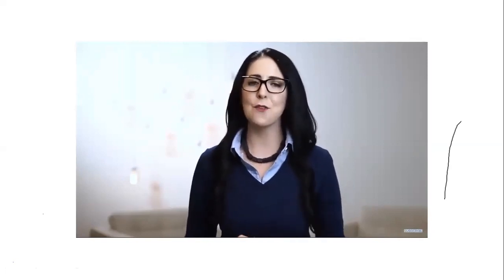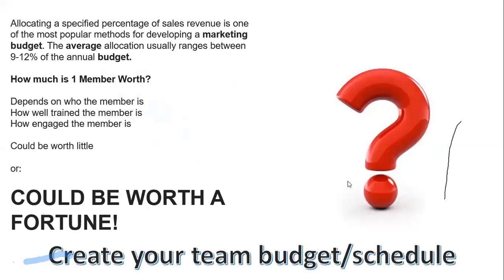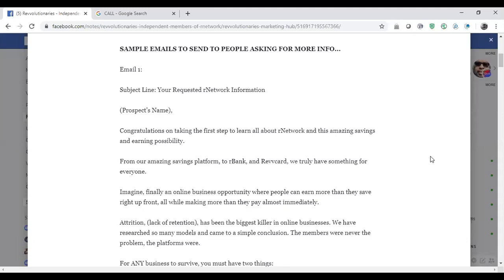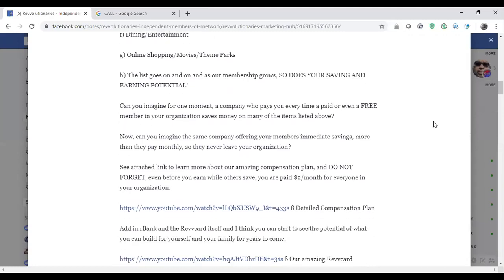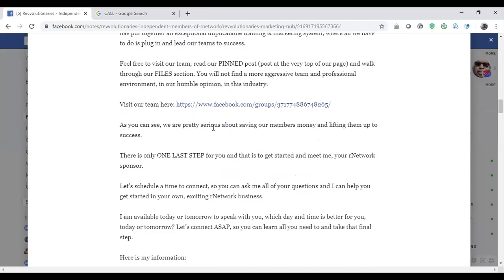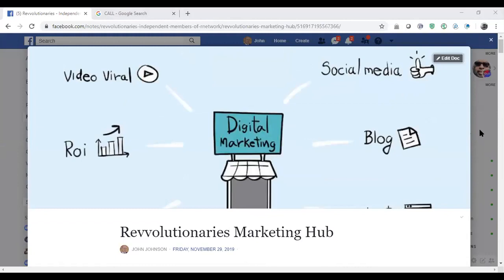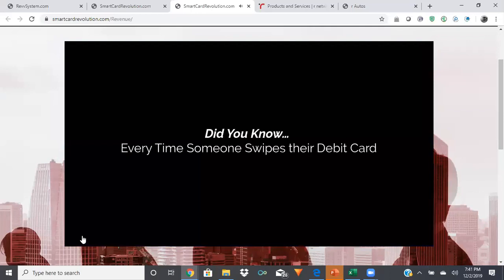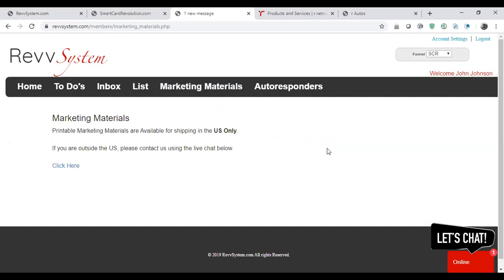Becoming a 7 Figure Earner Class 7 of 14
The r network Opportunity

✅ Not just another direct marketing company, this is a personal financial revolution.

✅ You can join rNetwork in one of two ways: either as a Free Member, what we call a FANN, or as a Charter Member. Both allow you to participate in rNetwork member benefits via rNetwork comp plan. Choose which option is best for you!

✅ rNetwork isn’t another direct marketing company selling lotions, potions, powders, and pills. In fact, it was conceived around the idea of creating wealth by saving you money and making you money on your existing budgets.

✅ rNetwork is a personal financial revolution for every charter member. rNetwork is the only membership in the world that will allow you to split fees and revenues with the banks.

✅ rNetwork is a subscription-based participation marketplace. Much like an Amazon or Costco membership, Charter Members have access to exclusive products and offerings. Other exciting products are also being developed by r network that will work with your revvcard and help in creating financial security for you and your loved ones.